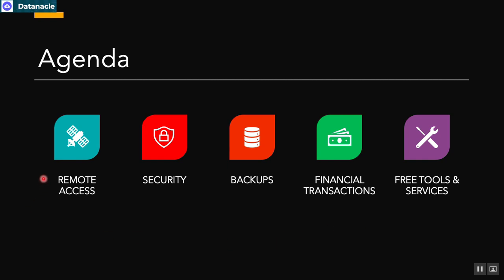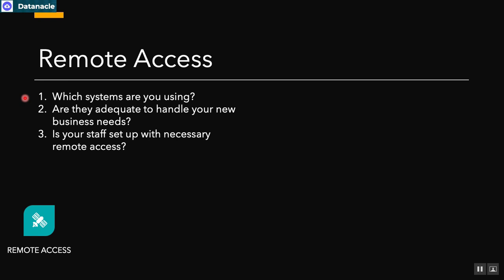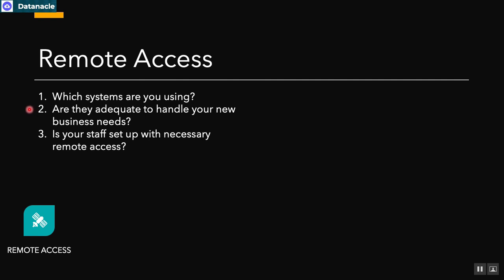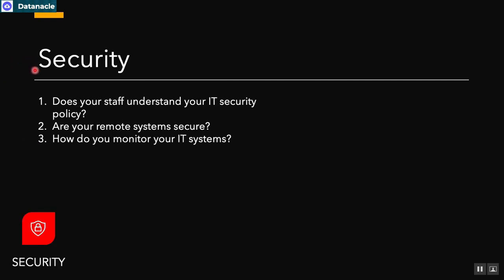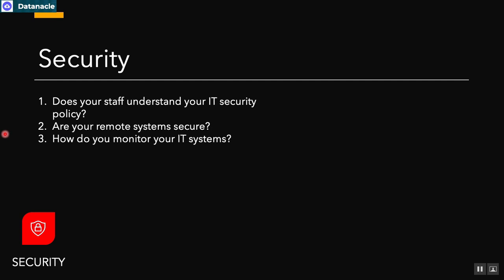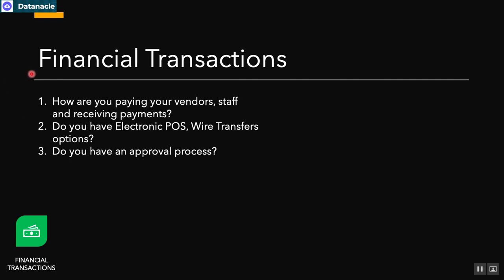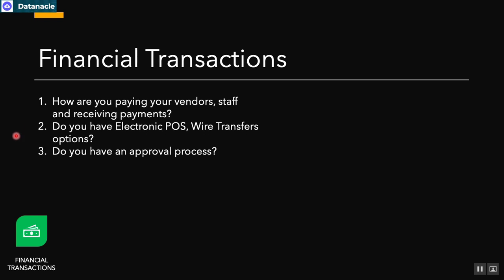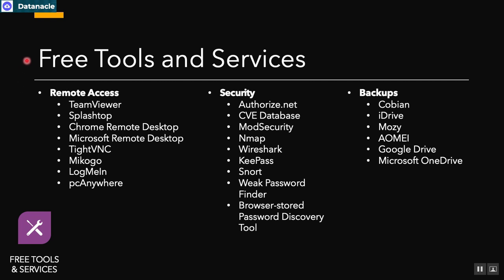Business Continuity and Impact Analysis Ideas for IT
Business disruptions occur no matter the size of your organization. Having a business continuity plan can help your organization reduce revenue losses when incidents occur. This presentation highlights some high level probing questions to revise Remote Access, Security, Backups, Financial Transactions, and Free Tools & Services. Contact Datanacle for a free consultation on reshaping your organization for a post-crisis infrastructure.